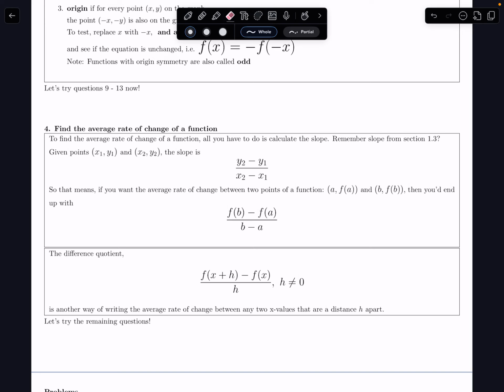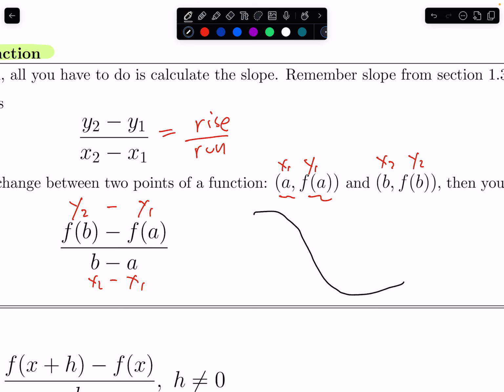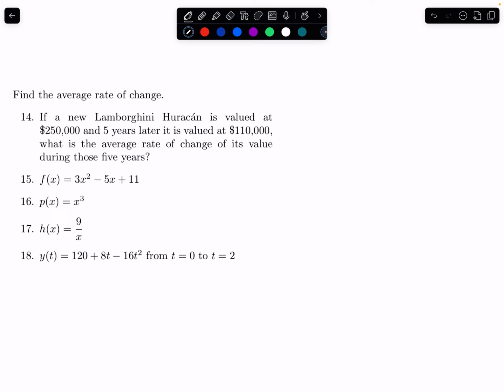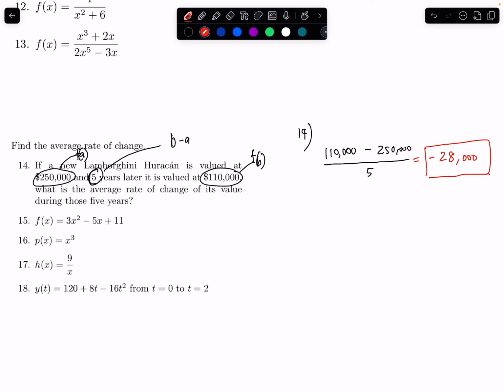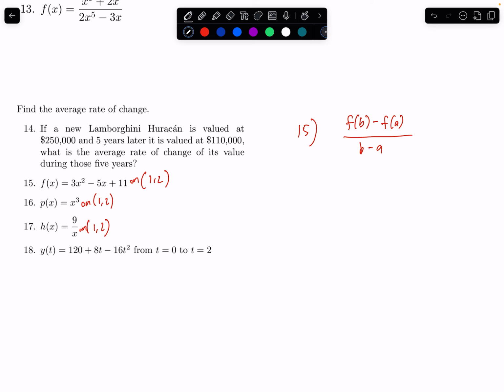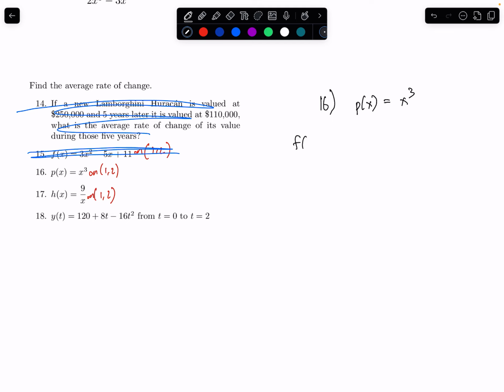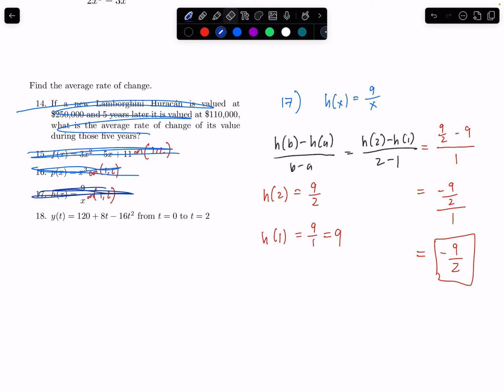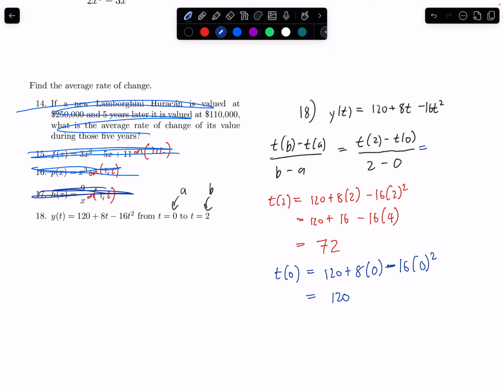1.5 (part 4 of 4)